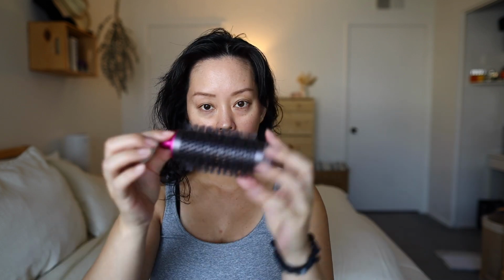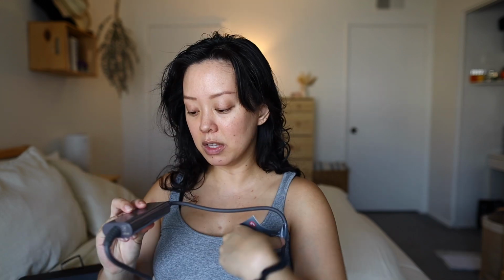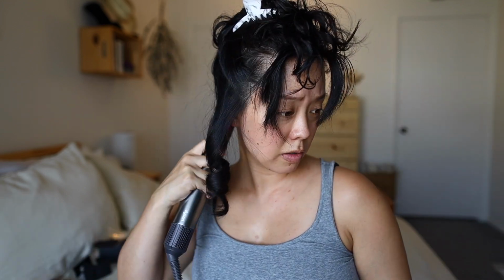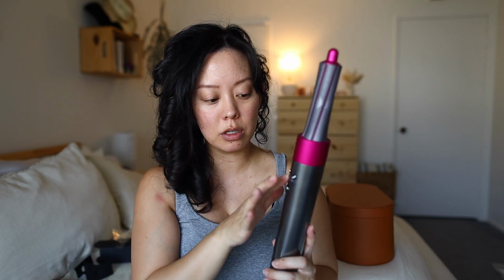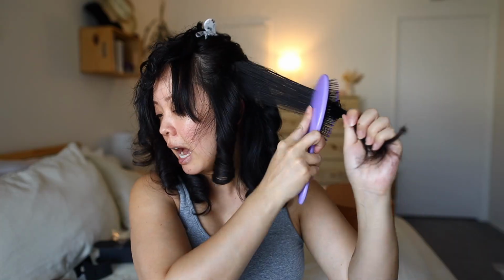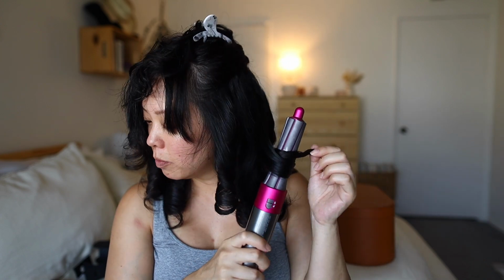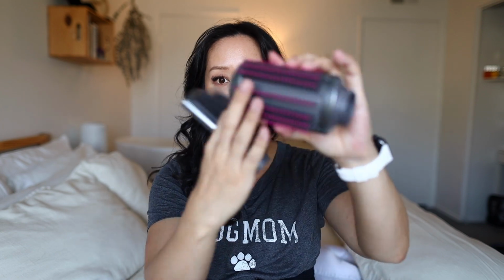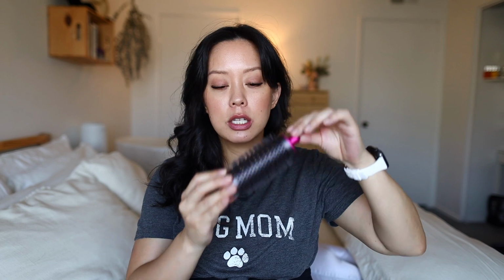I Tried The Dyson Airwrap For a Month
I finally purchased the Dyson Airwrap and tried it for an entire month. Here is my honest NOT Sponsored review of the $500 hair tool. Is this worth it? Is it the most expensive hair tool out there?

- dyson air wrap

Tik Tok ➭ @sereinwu
Facebook ➭ @sereinwu
twitter ➭ @sereinwu

I'm honored to be apart of the Dermae Squad for 2020/2021, as part of this partnership I get to share with you any of my favorites from the brand.